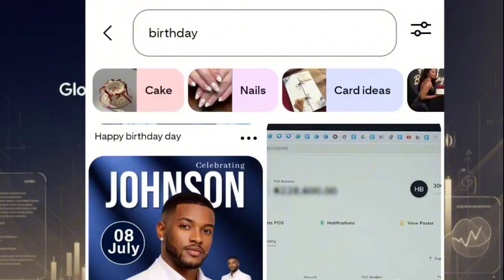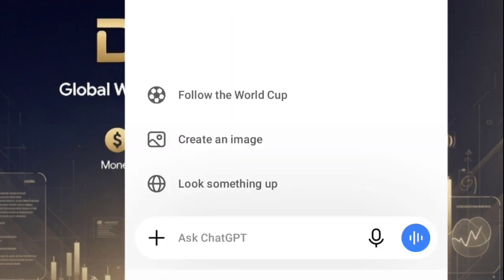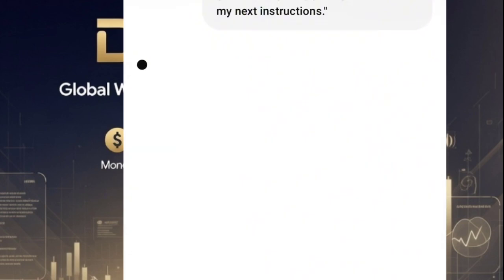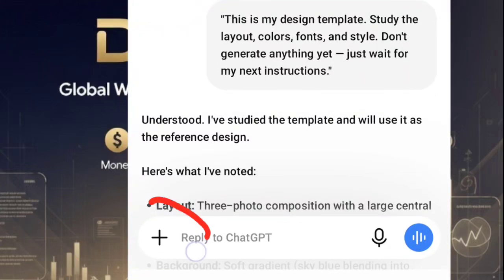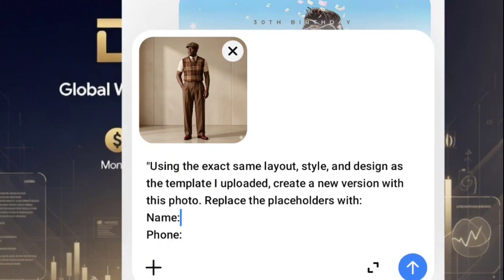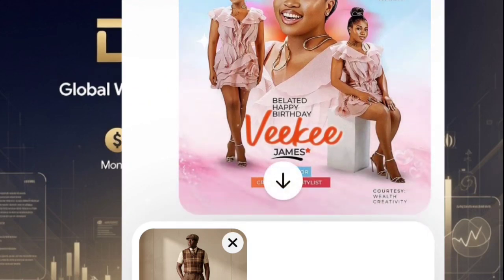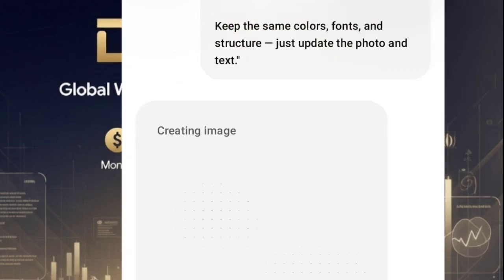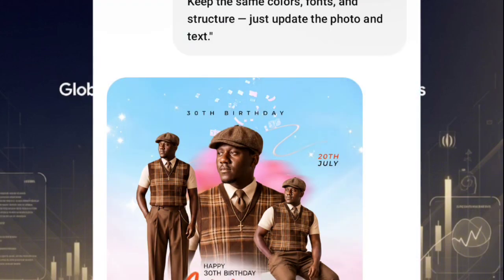Create Stunning Birthday Flyers with AI in 3 Minutes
Want to create stunning birthday flyers without Photoshop or years of design experience?
In this tutorial, I'll show you how to create a professional birthday flyer with AI in just 3 minutes. Whether you're a beginner, freelancer, graphic designer, or business owner, this step-by-step guide will help you design faster and better using AI.
In this video you'll learn:
✅ How to generate a professional birthday flyer with AI
✅ How to write the right AI prompts
✅ How to customize the design
✅ How to get high-quality results in minutes